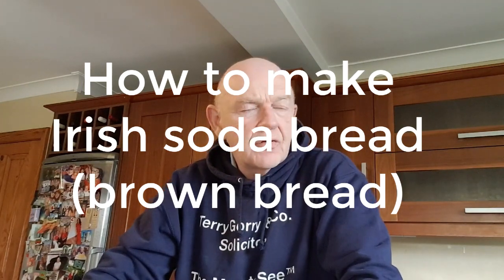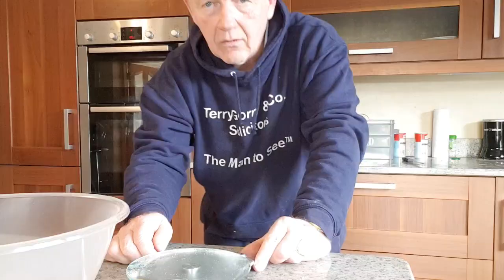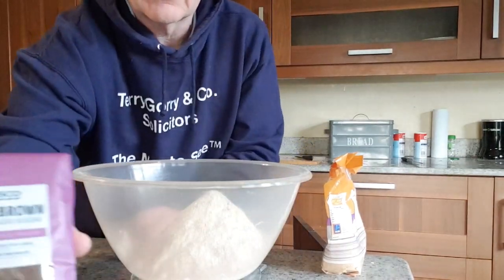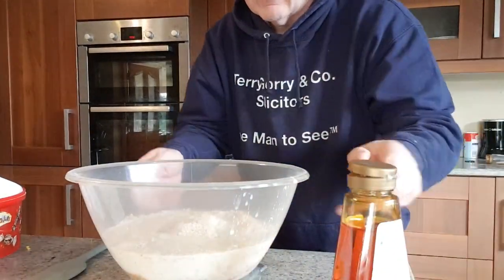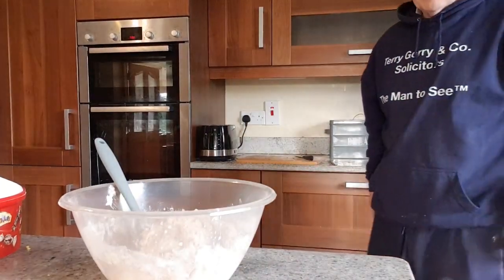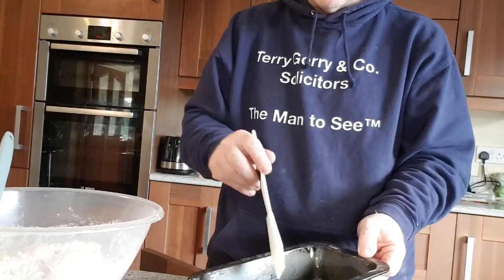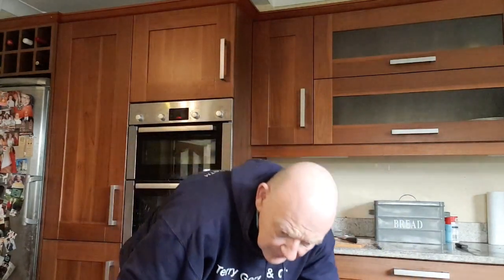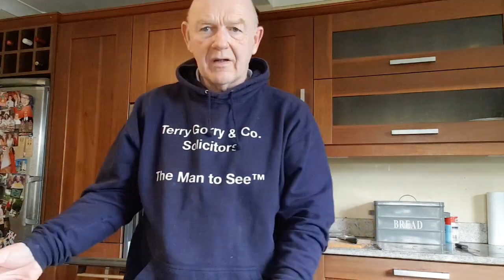How to Make Irish Soda Bread (aka Brown Bread)-Step by Step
Happy St. Patrick's day to everyone from this part of Ireland (Co. Kildare).
Here is the recipe for the Irish soda bread/brown bread. It is Neven Maguire's recipe.
8 oz strong white flour
8 oz wholemeal flour
1 teaspoon bicarbonate soda (don't use baking powder! the bread will not rise nearly as well)
2 teaspoons light muscovado sugar
1 teaspoon fine sea salt
3/4 pint buttermilk
1 tablespoon sunflower seeds
2 teaspoons melted butter
1 teaspoon golden syrup

Topping
Porridge oats
Pumpkin seeds
Sesame seeds
200C, 40 minutes

MY BOOKS

27 Irish Employment Law Cases: Priceless Lessons for Employers and Employees from Decided Cases of the EAT, Equality Tribunal, and High Court

MY WEBSITES

MERCHANDISE ON TEESPRING